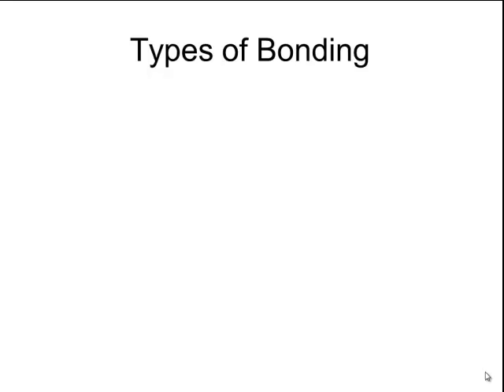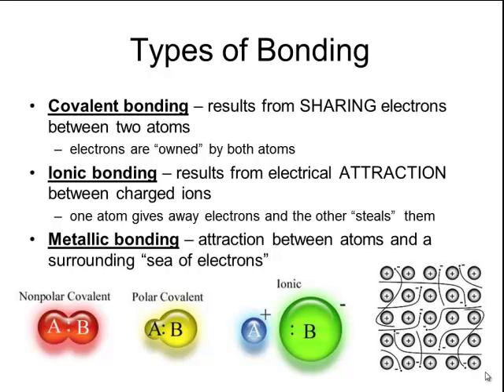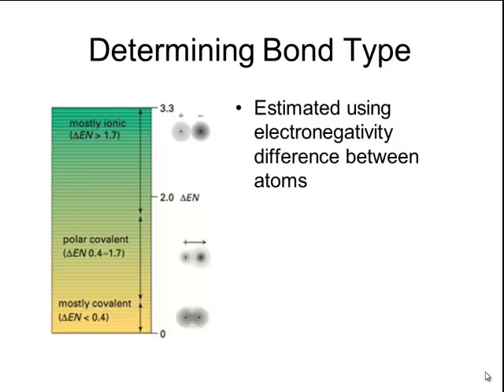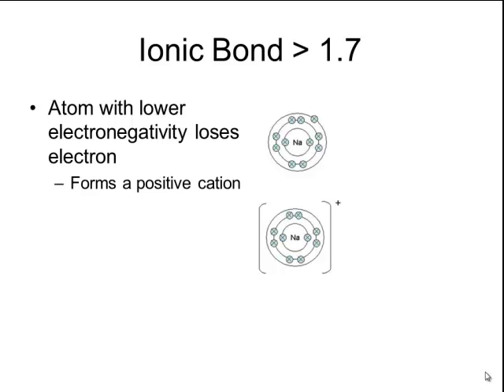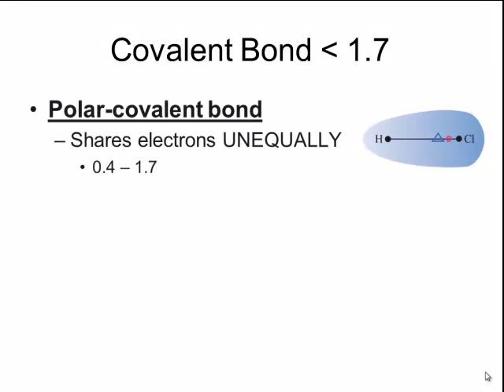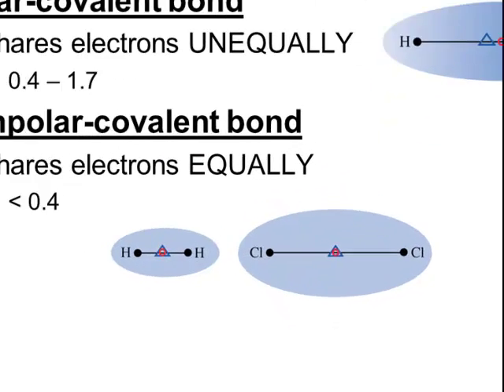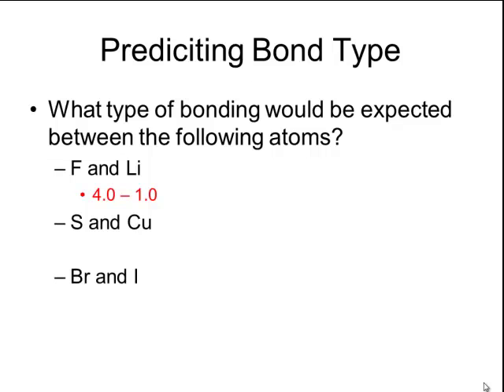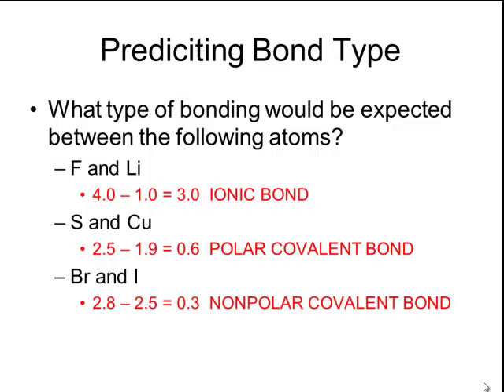Bonding 6.1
A brief introduction to distinguishing between the basic types of chemical bonding.